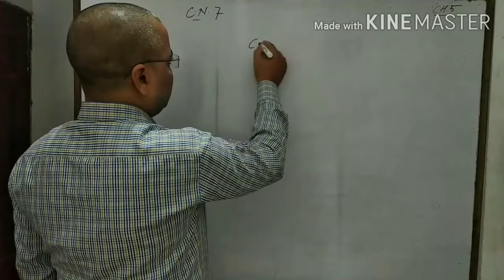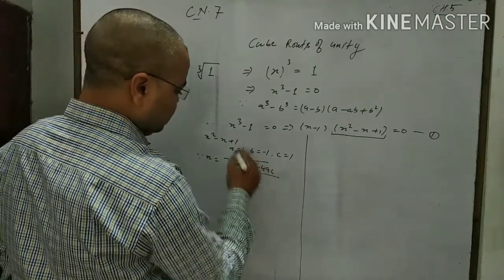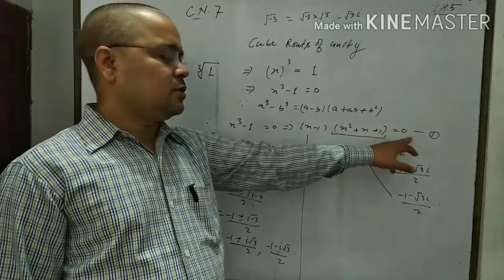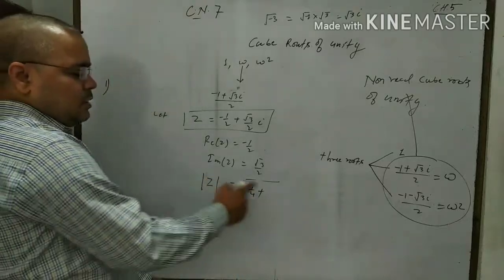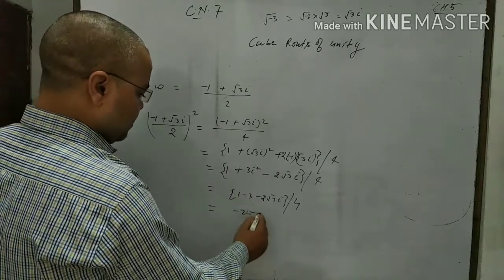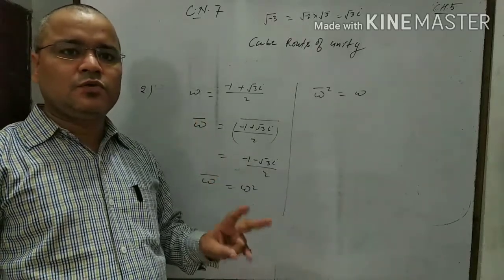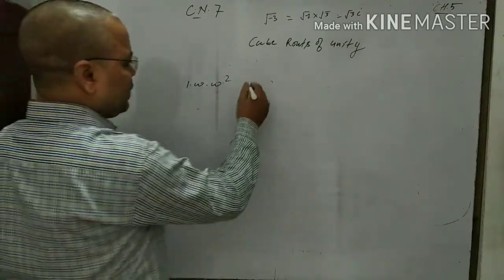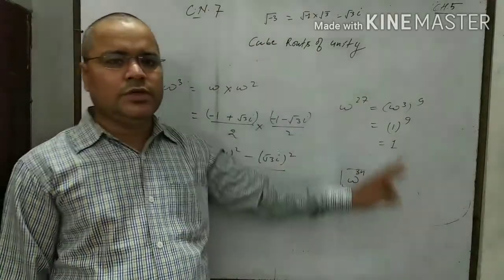ISC Mathematics Class 11, CH.5, Complex Numbers CN-7: Cube roots of unity